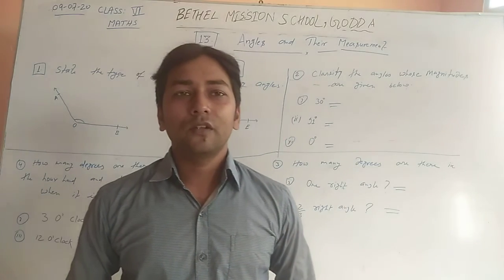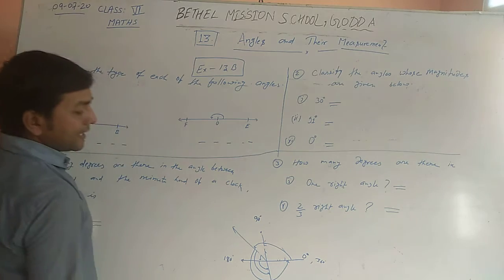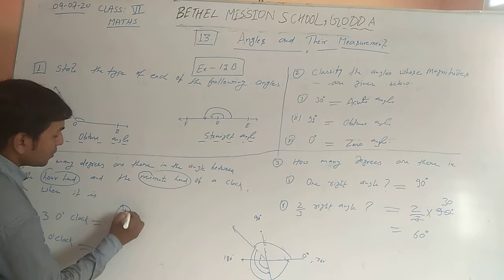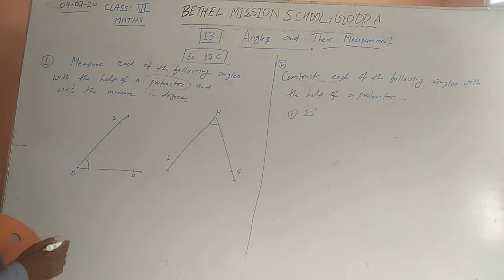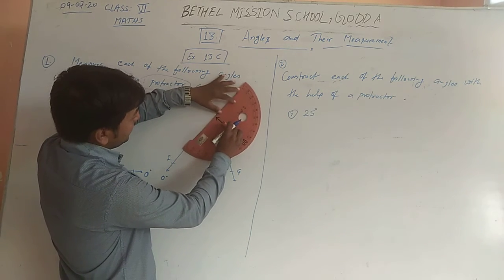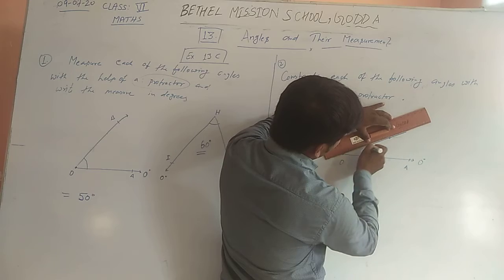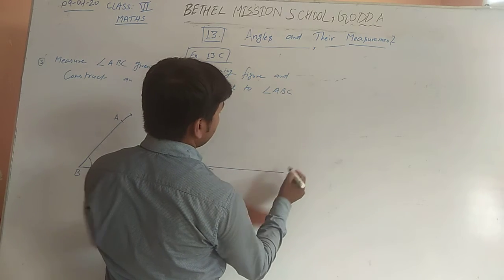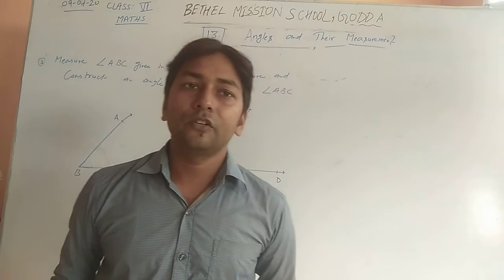Class VI Maths Ch 13 Angles and their measurement